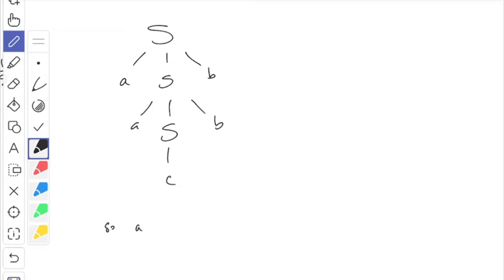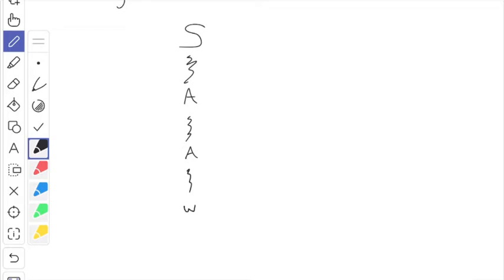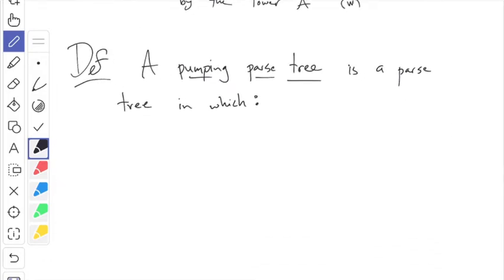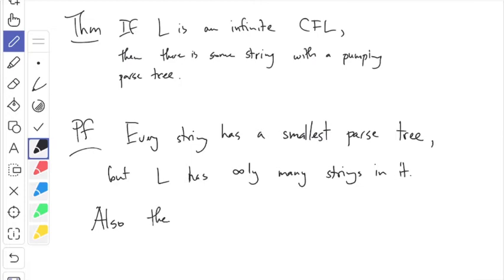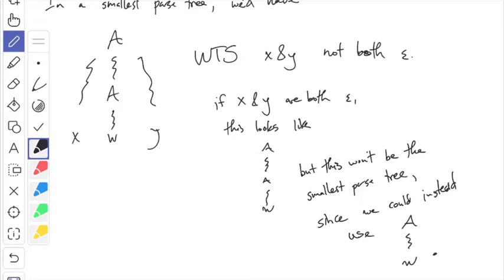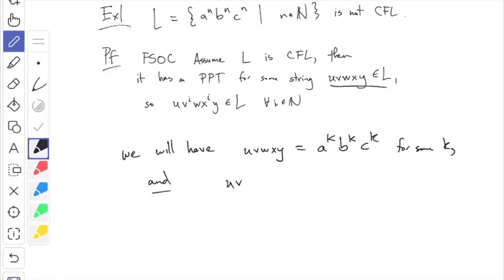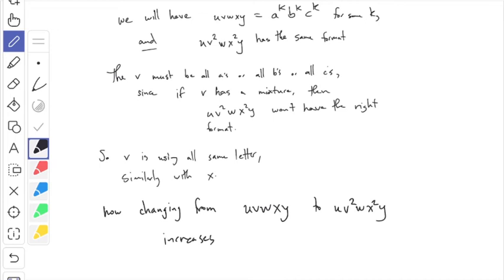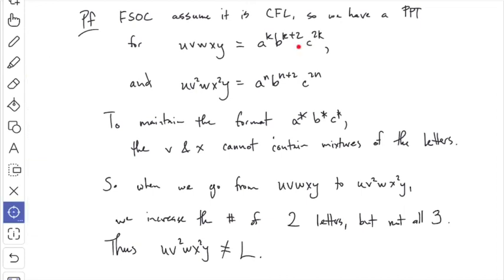Pumping parse trees: Theory of Computation (Mar 30 2021)